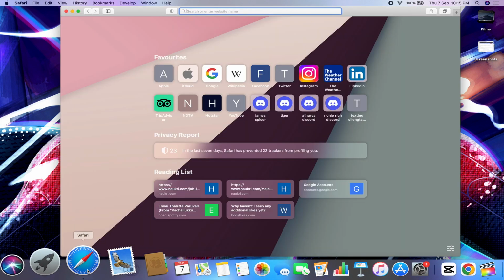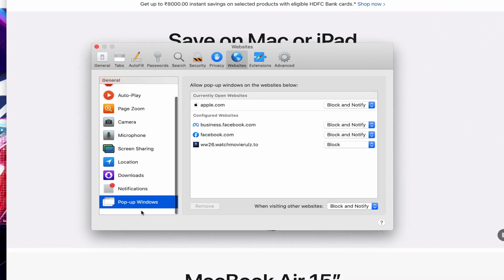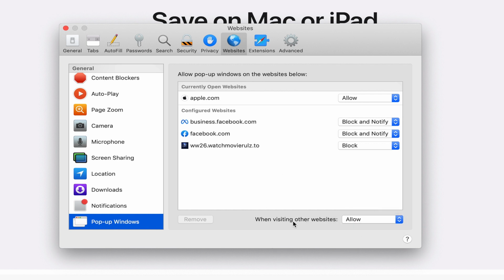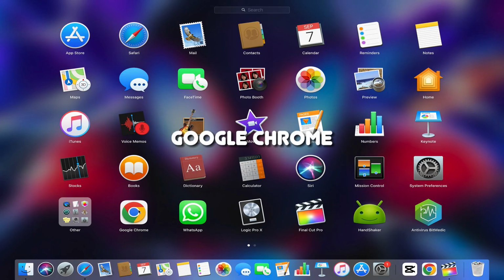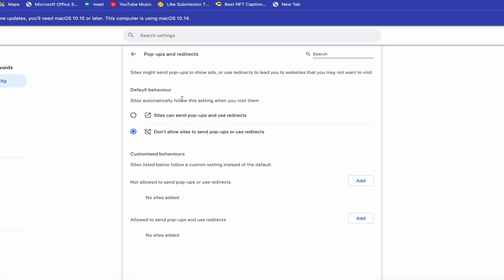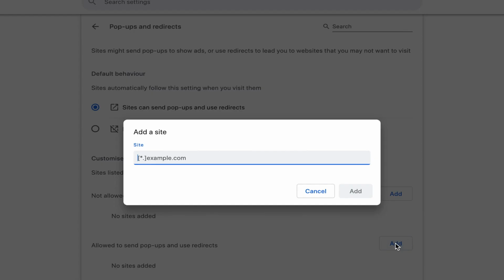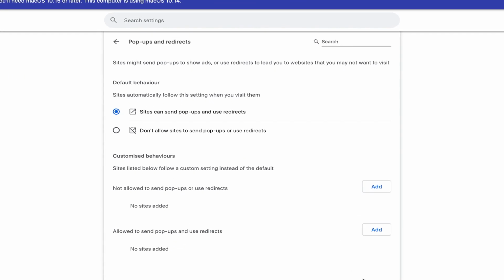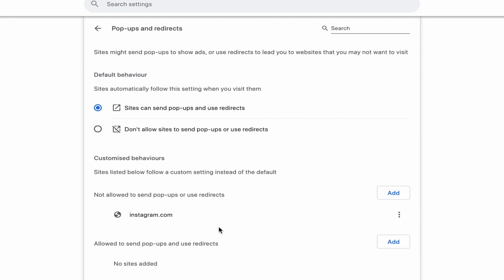How To Turn Off Pop-Up Blockers In Safari And Chrome On Mac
In this video, we will show you how to Disable or Enable the Pop-Up Blocker in Safari and Chrome on Mac. step-by-step in just 3 min.